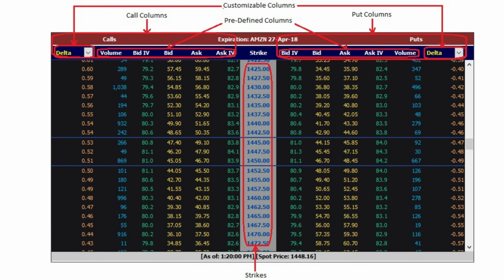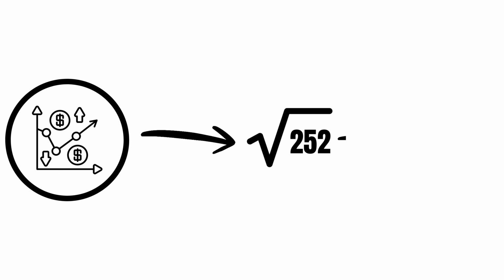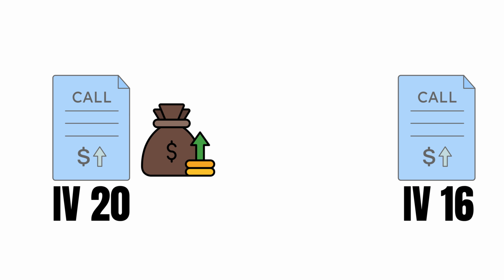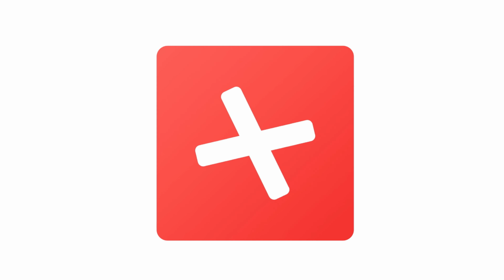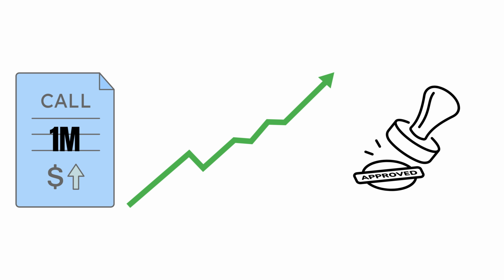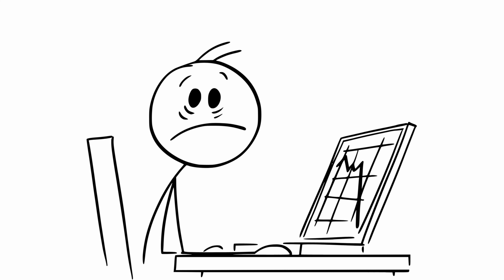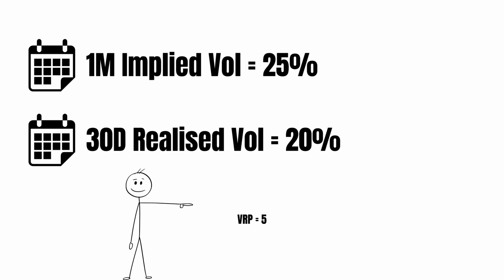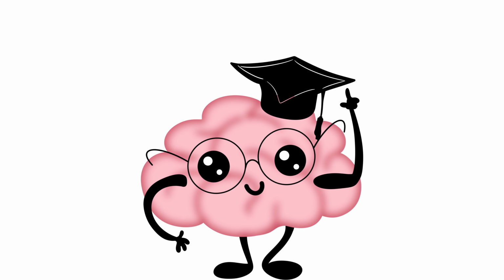Recognizing Cheap vs Expensive Options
Options have a lot going on in their pricing models, but how can you intuitively learn what makes an option cheap or expensive? Is it comparing implied volatility to realized or is there more to it? Without getting into the math and all the option Greeks, we show you what to look for when trading these complex instruments.